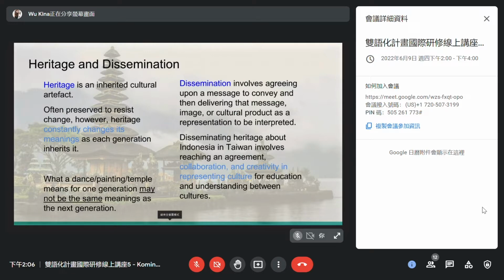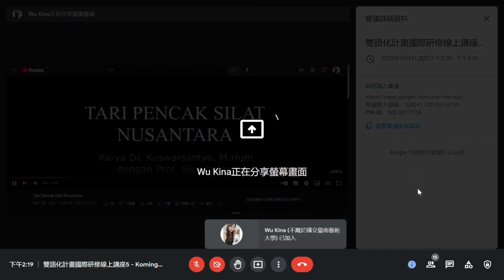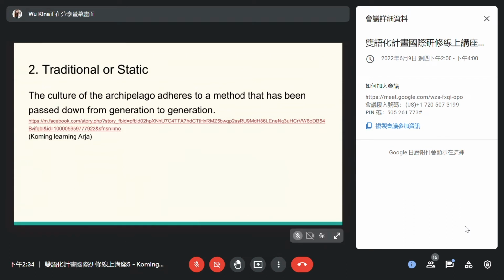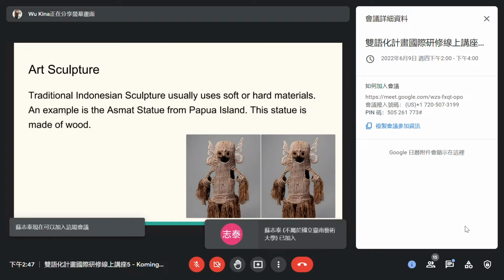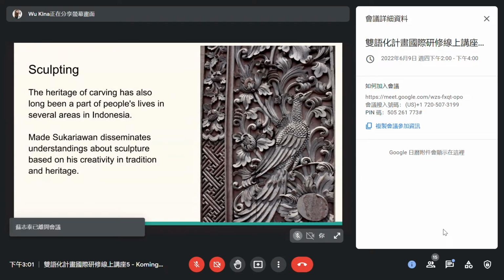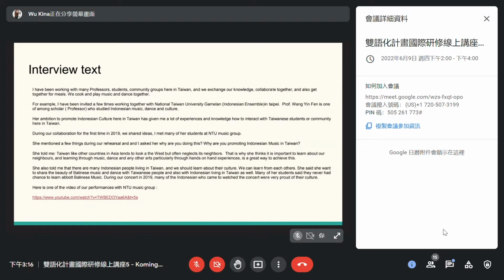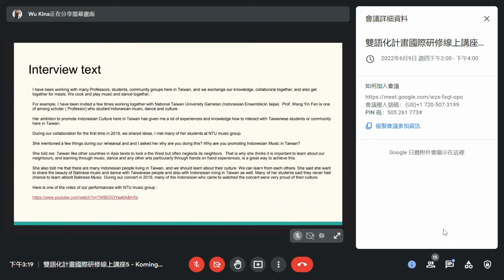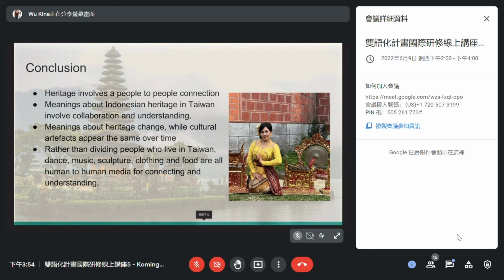國際藝術家聚會線上講座 1 - Koming Hood：Disseminating Heritage_ Indonesian Performing and Visual Arts in Taiwan